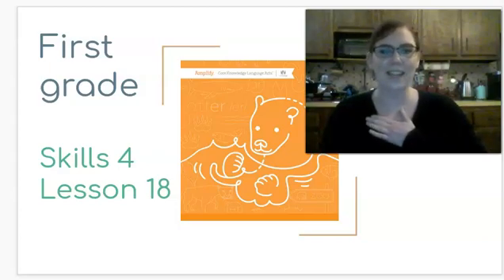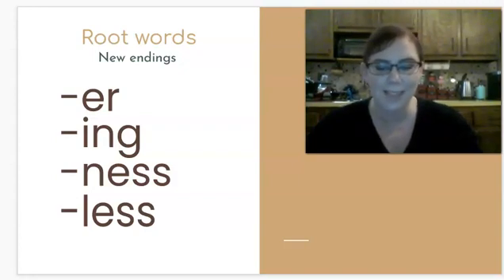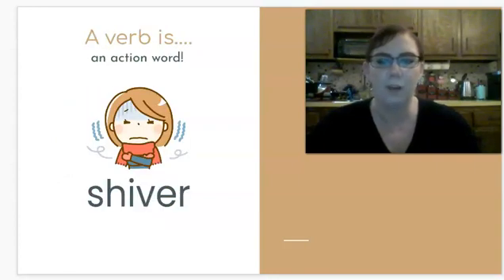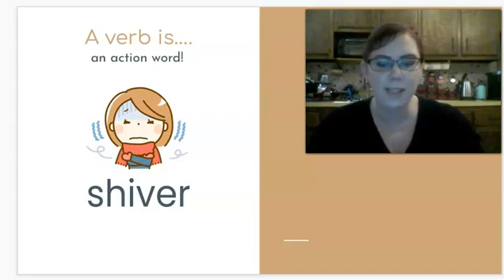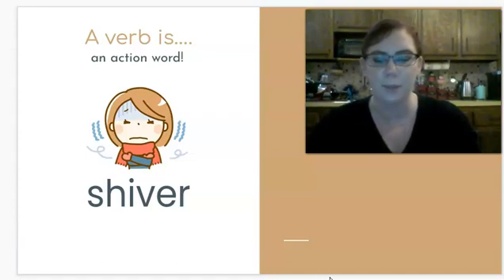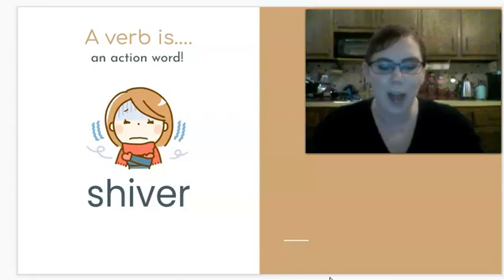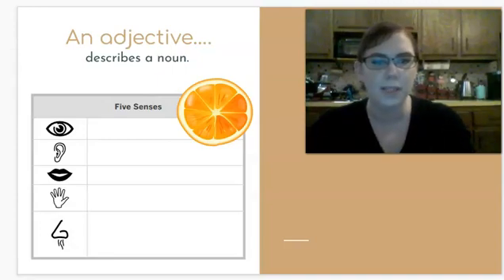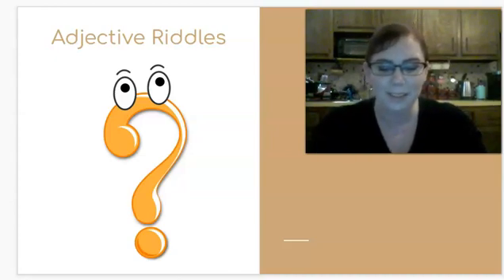Skills Unit 4 Lesson 18 (grade 1)